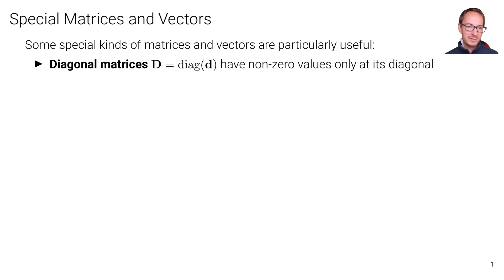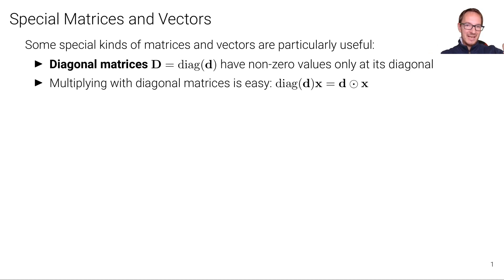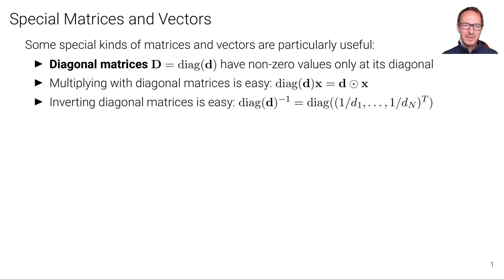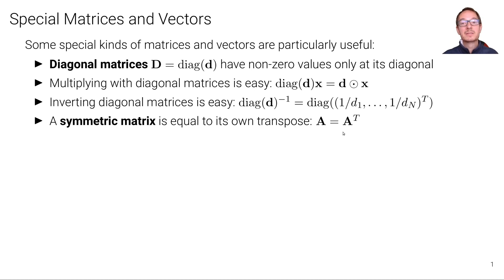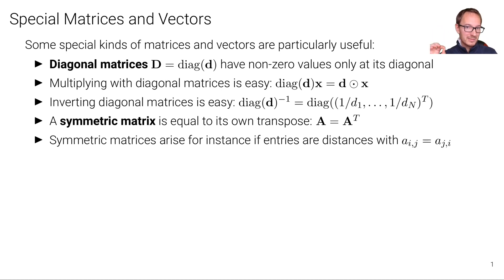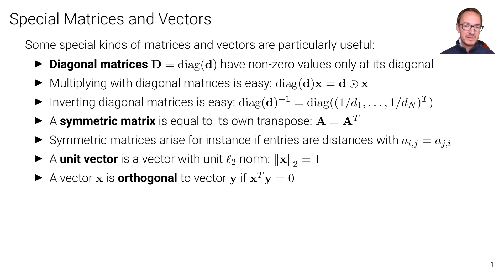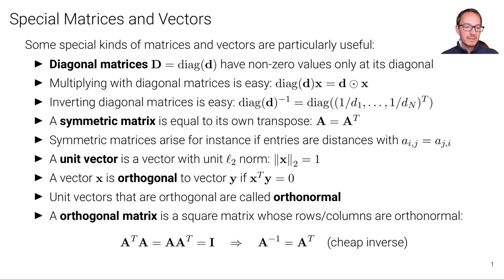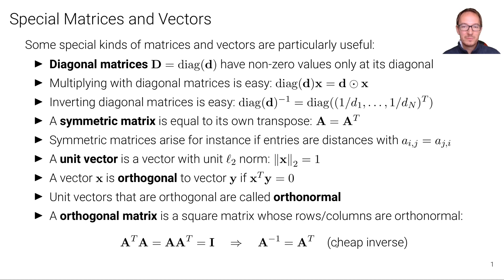MaDL - Special Matrices and Vectors